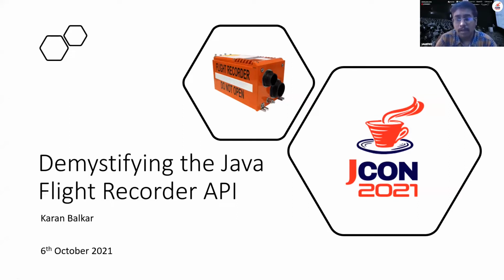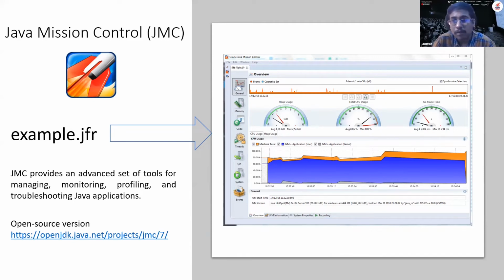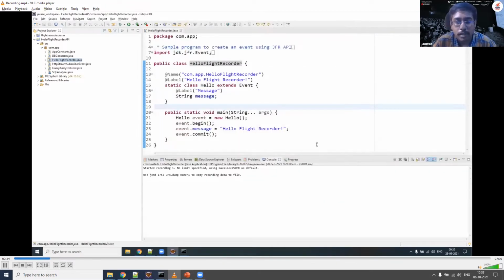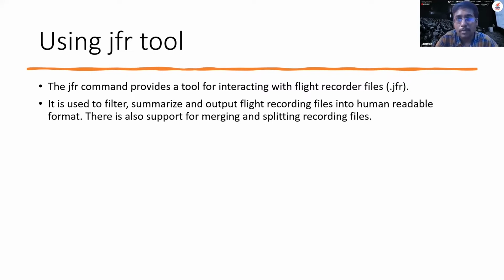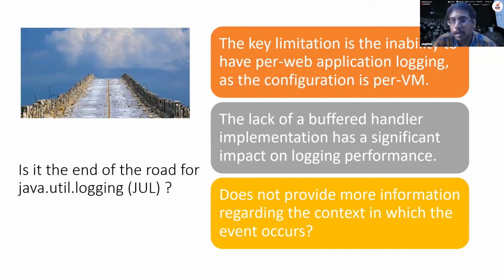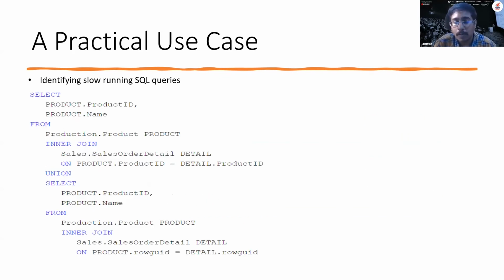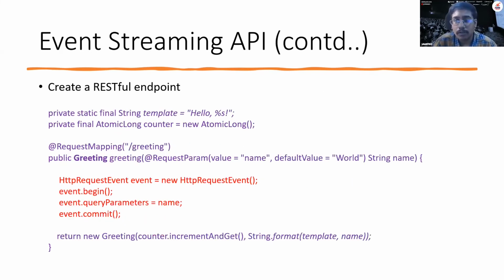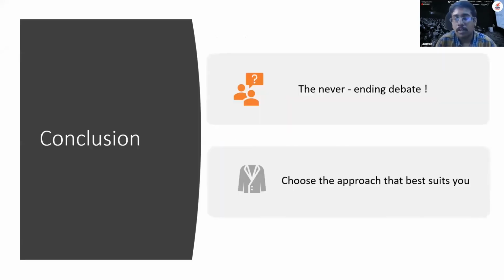Demystifying the Java Flight Recorder API | Karan Balkar (EN)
This session primarily aims at providing details about how to go about using the Java Flight Recorder API. It also explains the reasons to use the JFR API over the conventional Java Logging API by highlighting the key differences between them.